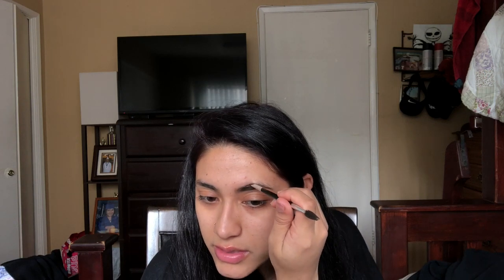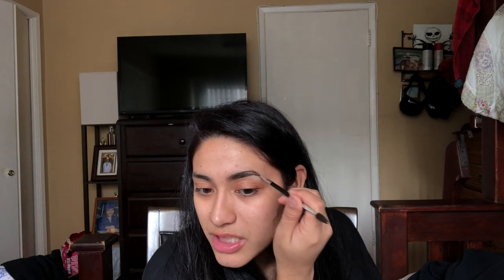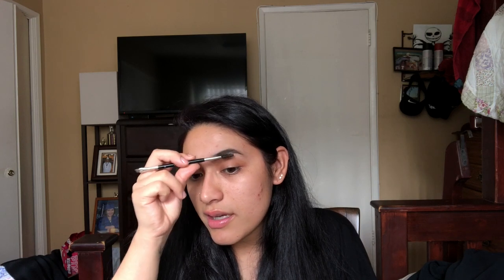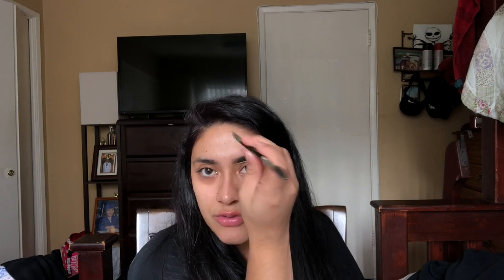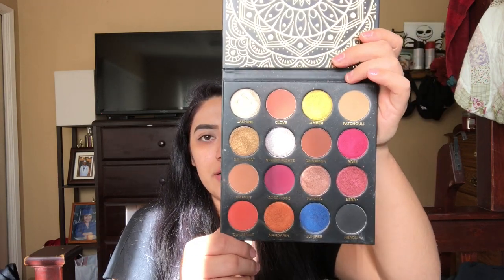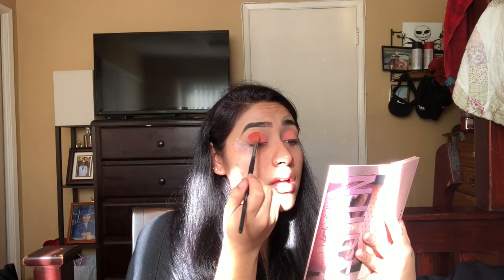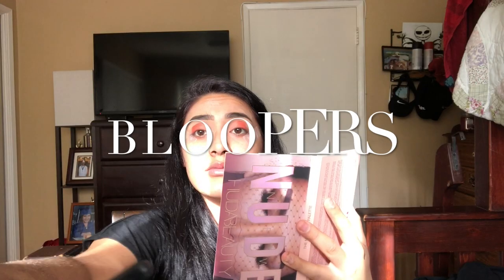PINK, SWEET, SOFT VALENTINE'S DAY LOOK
WHAT’S COOKIN GOOD LOOKIN’!

I hope everyone’s having a good day.
Welcome to my first makeup tutorial!
I can’t believe that this is actually out there!
I am very nervous s you can probably tell.
I am SO sorry for the lighting!
I know it was rough.
I’m still trying to get the hang of filming, so please be patient with me. Anyways I hope ya’ll enjoy, constructive criticism is welcomed!

PRODUCT DETAILS:
Rosebud Perfume CO. | Strawberry Lip Balm
Makeup Forever Aqua Brow | 30
NYX Professional Makeup Concealer Jar | Medium
Ace Beautē Quintessential Eyeshadow Palette | Clove, Tangerine, Rose
Hourglass Vanish Seamless Finish Foundation Stick | Warm Beige & Golden Tan
La Girl Cosmetics Pro Coverage Concealer | Natural
Kat Von D Shade + Light Crème Contour Palette | Woodland
Cover FX Perfect Setting Powder | Light Translucent
NYX Professional Makeup HIGHLIGHT & CONTOUR PRO PALETTE | Toffee
ABH x Nicole Guerriero Glow Kit | Day Dream, Kitty Kat, Forever Lit
Mario Badescu Facial Spray | Lavender